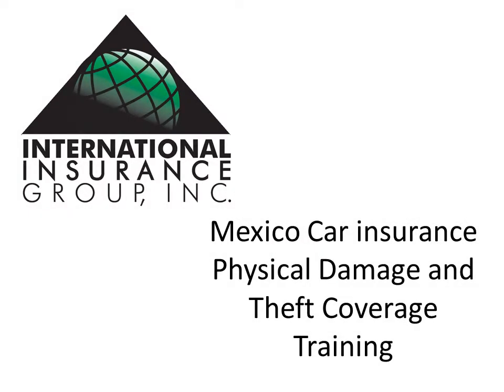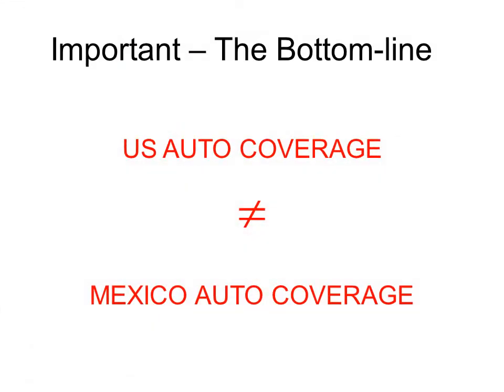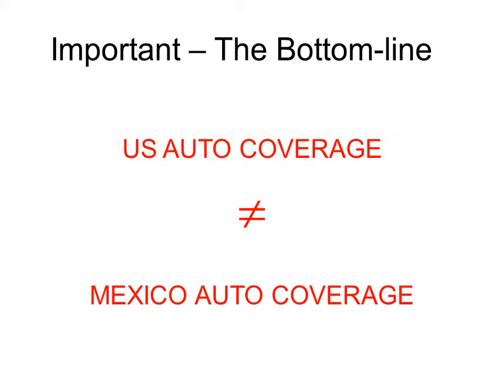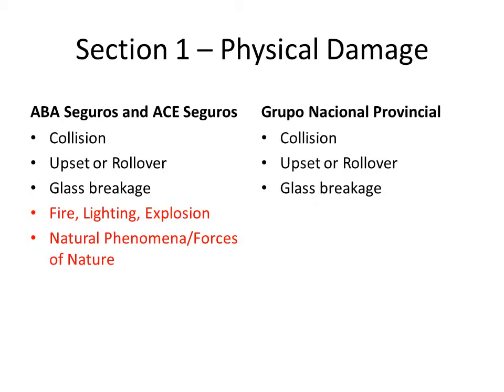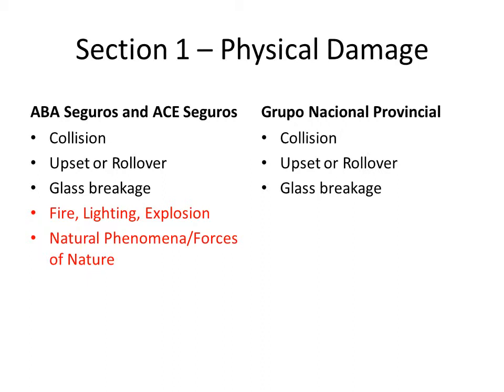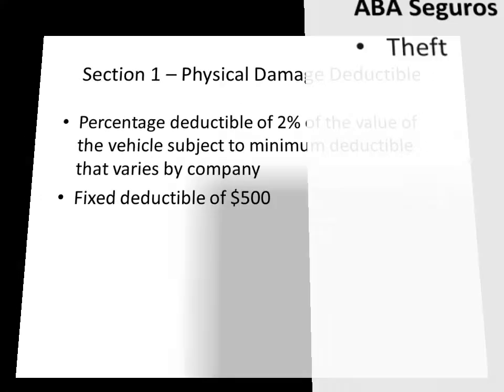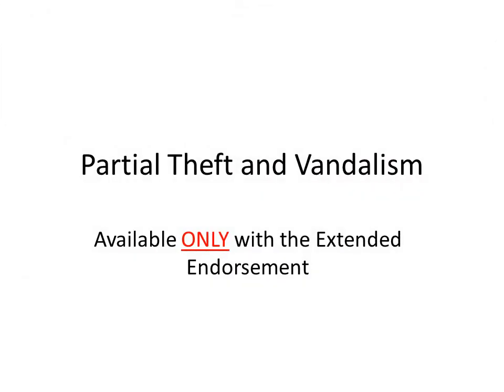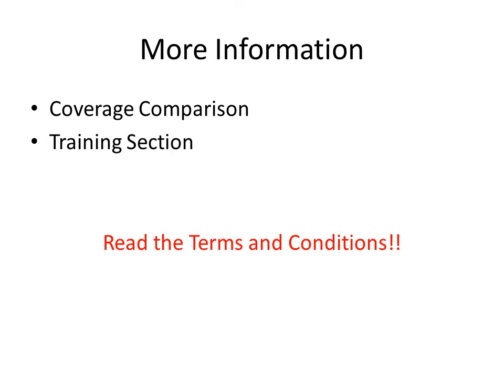Understanding Mexico Insurance Physical Damage Coverage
Mexico Car Insurance and US car insurance is not created equal. Her we discuss what is covered for sections 1 and 2, the physical damage and theft porttion of a Mexican Auto policy.